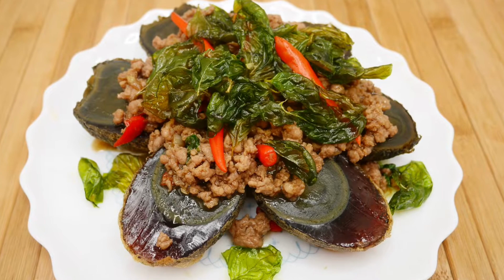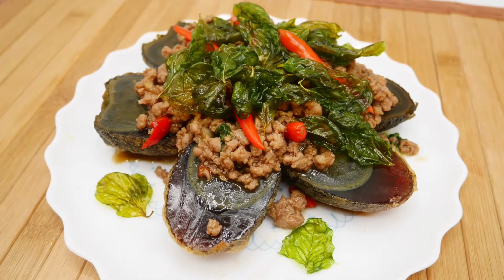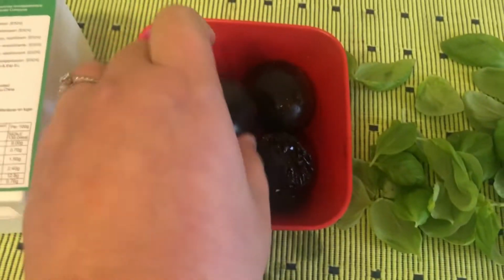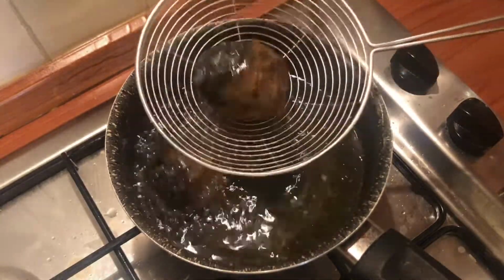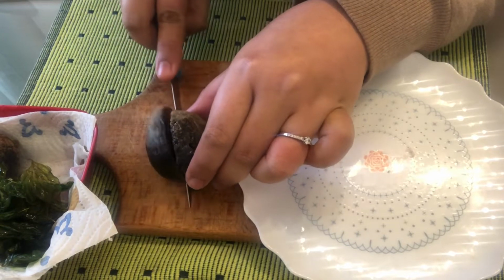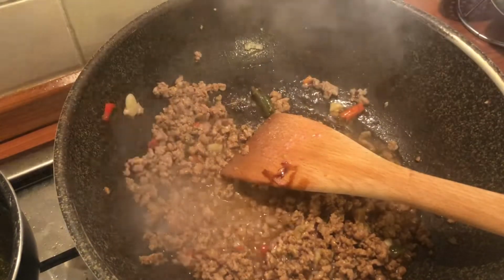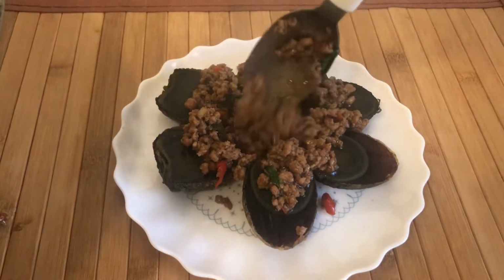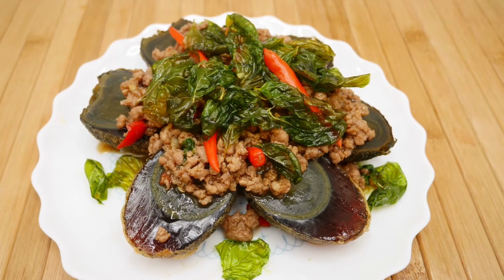Stir Fried Preserved Egg with Crispy Basil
Stir Fried Preserved Eggs with Crispy Basil
Stir Fried Century Egg with Crispy Basil  | How to make Pad Ka Prao with Preserved egg | PAD KRA POW CENTURY EGGS
Preserved egg  is very popular in Thailand and China. Preserved eggs will be deep fried until crispy outside and then stir fried with pork, finally topping with crispy basil. It is a simple menu and easy to cook.
Ingredients
Century Egg 3
Ground Pork 150 g.
Red chili
Garlic 1 tbsp.
Holy basil
Seasoning sauce 1 tbsp.
Black soy sauce 1 tsp.
Oyster sauce 1-2 tbsp.
 Sugar ¼ tsp.
 Oil 2tbsp.
Fish sauce 1 tsp.

**Press CC for English Subtitle**